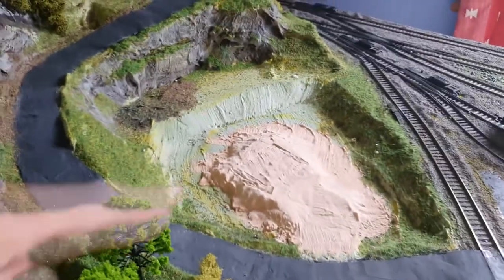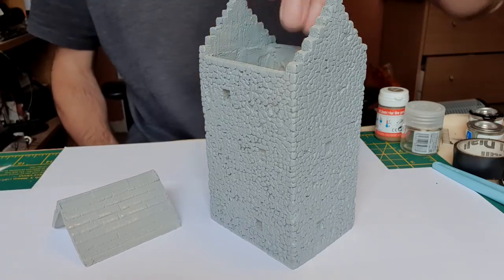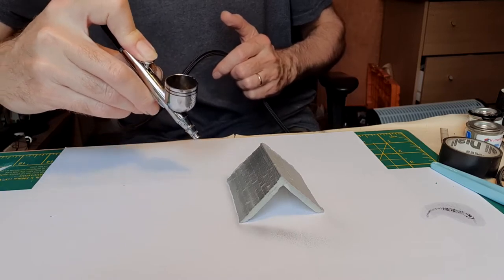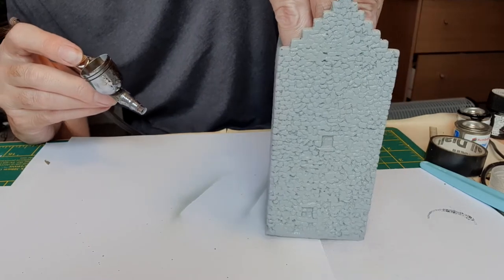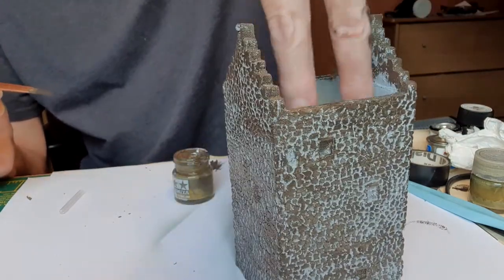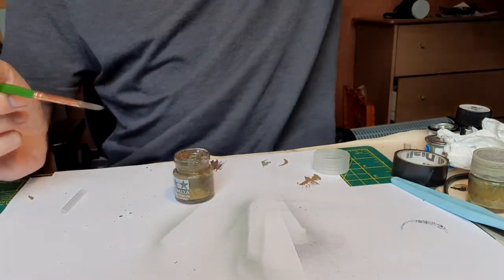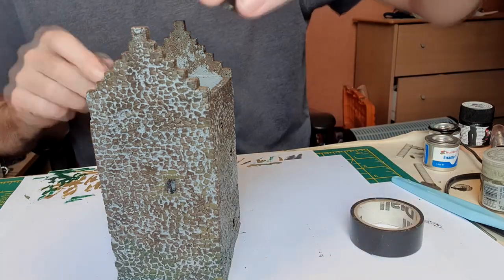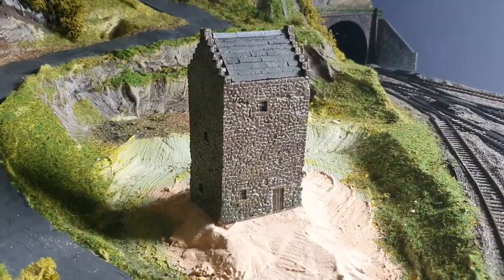00 Gauge Scottish Tower House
Painting a 00 gauge plastic model of a Scottish Tower House I bought off ebay to add to my layout.